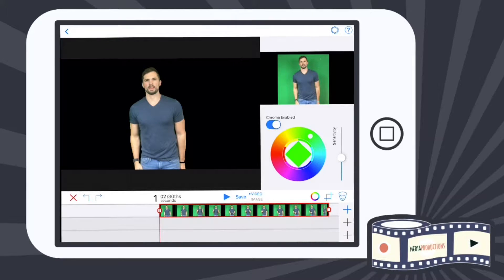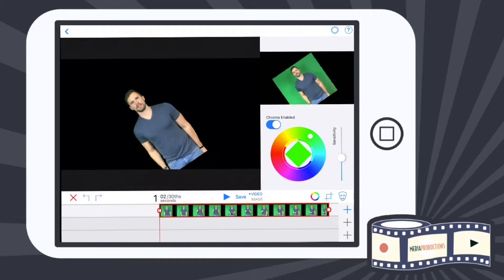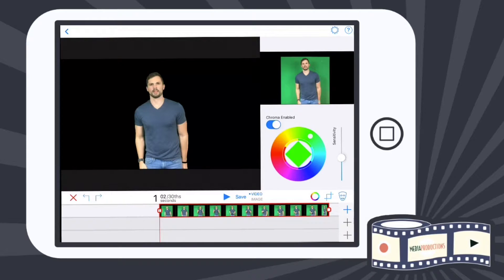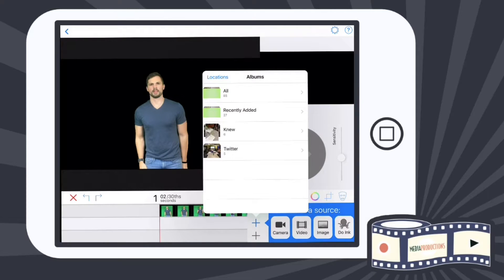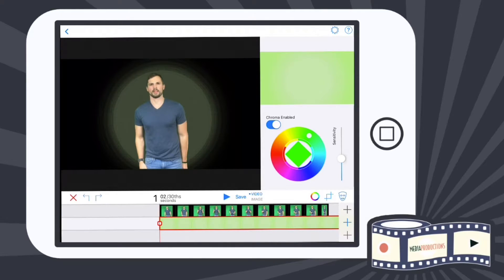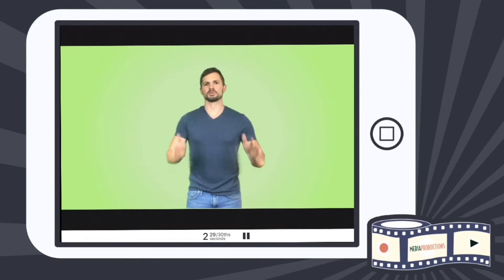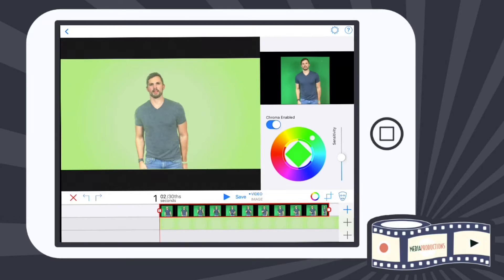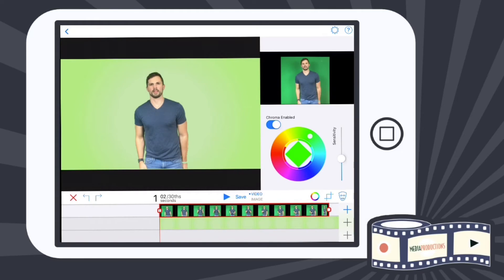Manipulating Media & Layering in DoInk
In this tutorial, you will learn how to resize and manipulate media inside DoInk as well as how to perform basic layering with the green screen.